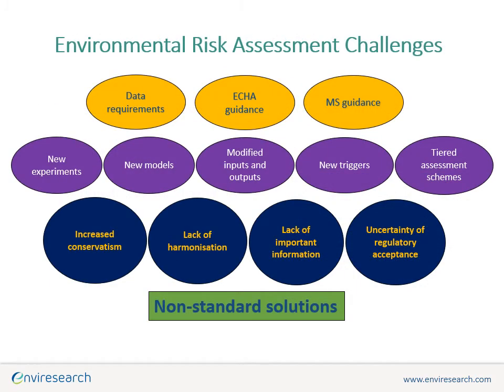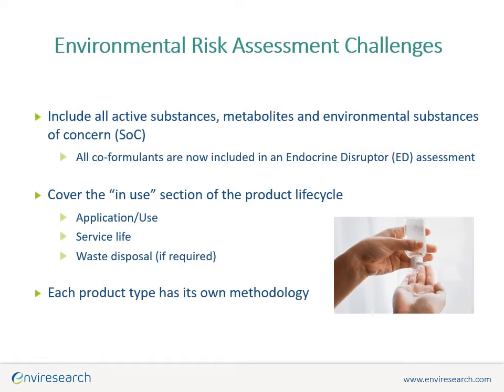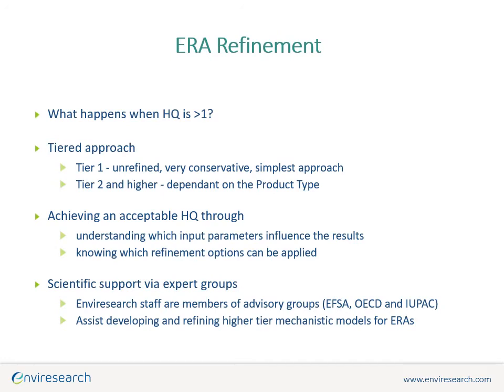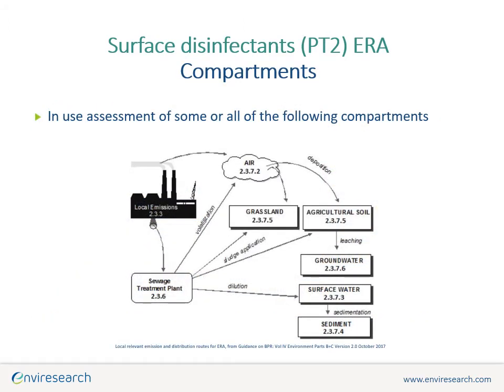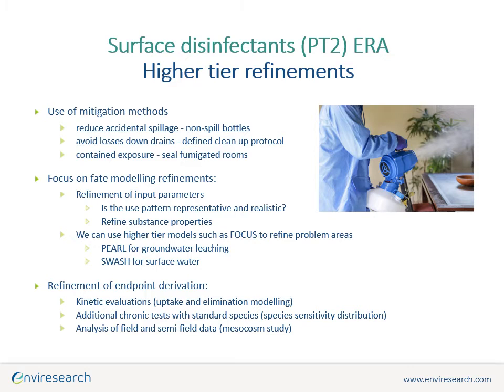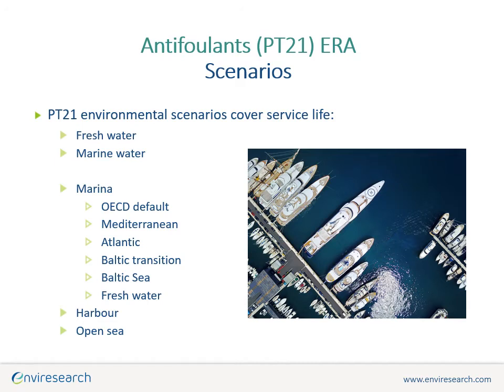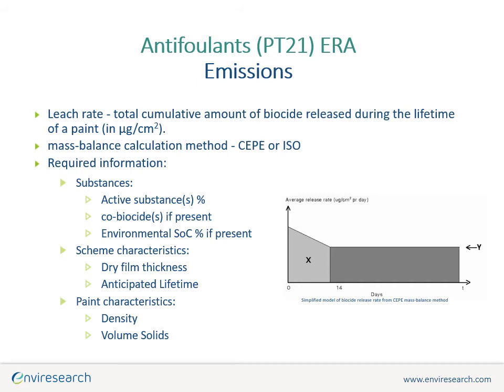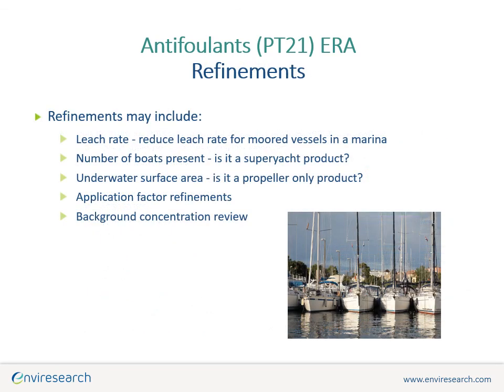Enviresearch: Environmental Risk Assessment Challenges under the BPR - PT2 and PT21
An overview of the environmental risk assessment challenges presented by the BPR, covering adaptations and approaches for PT2 (surface disinfectants) and PT21 (antifouling paints).